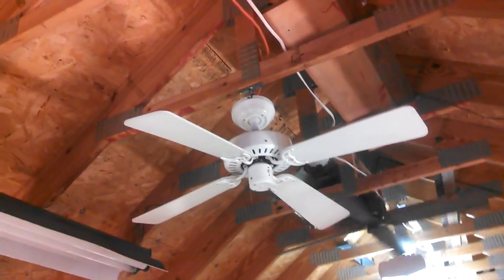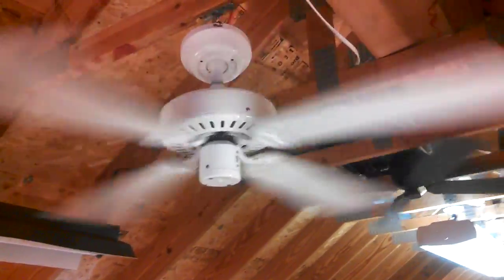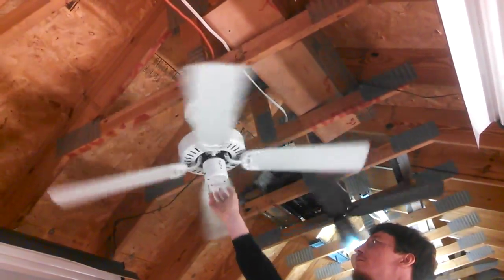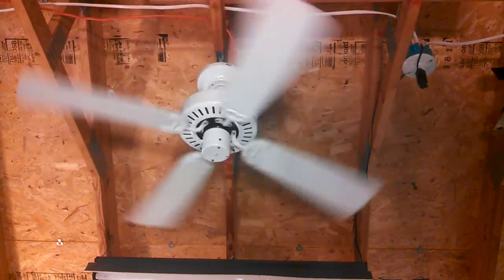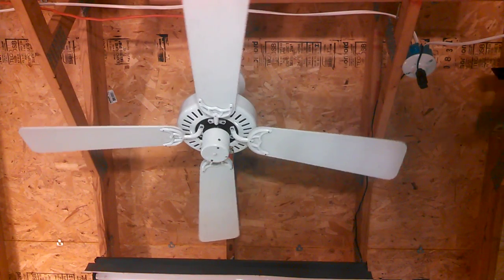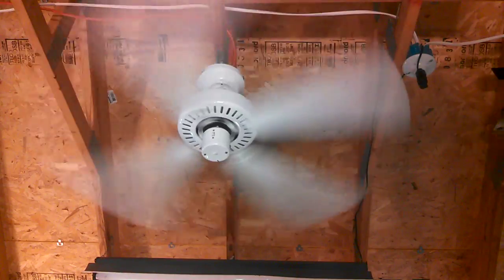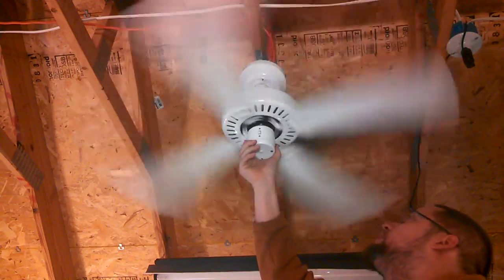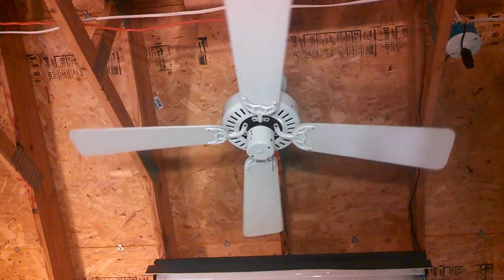Hunter Coastal Breeze Ceiling Fan 44" White (2) FOR SALE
. Two for sale, $25 each or $40 for the pair, plus shipping

Tested with the factory 3 speeds, forward and reverse, the decade capacitor testing rig, the solid state speed control, and the amp meter.